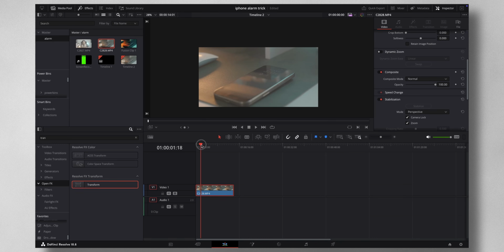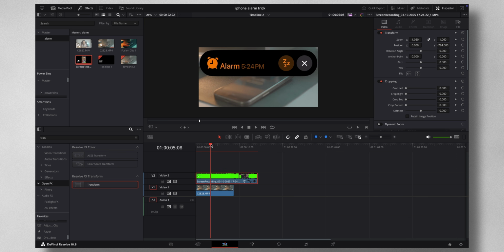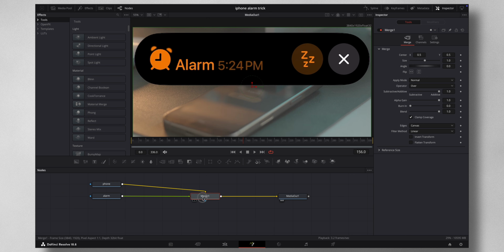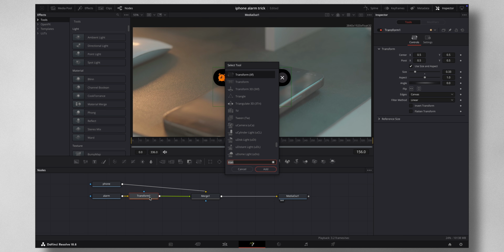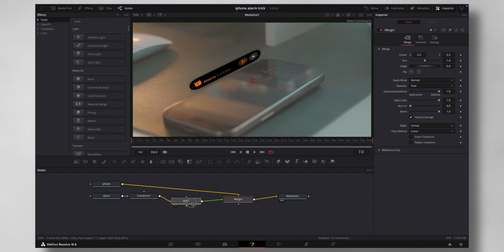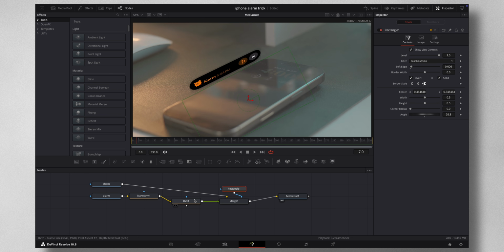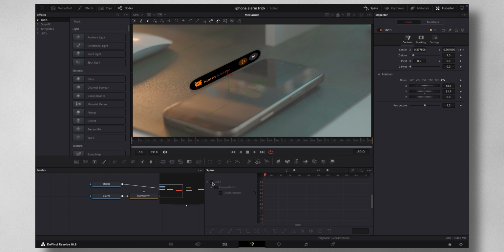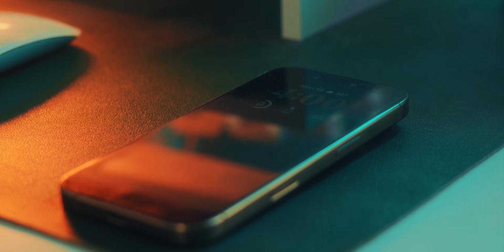How to make Hologram Effect in Davinci Resolve!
Learn how to make an amazing hologram effect in davinci resolve that will elevate your projects! 🎥

This davinci resolve tutorial breaks down the steps to achieve this eye-catching effect in a clear, easy-to-follow editing tutorial. Perfect for anyone looking to enhance their content with this professional video editing technique. ✨